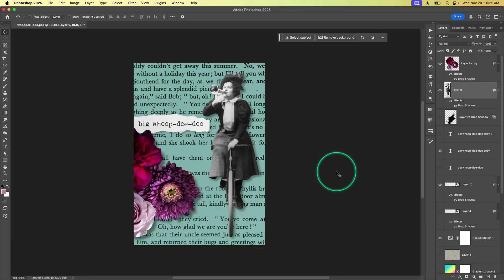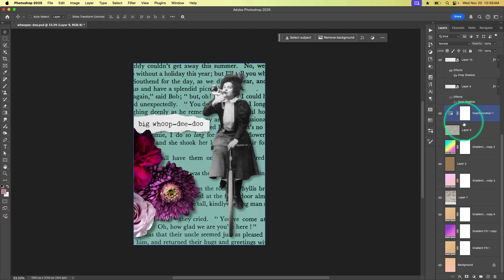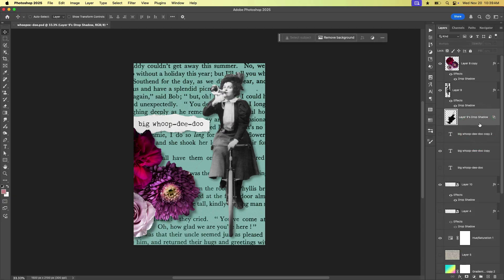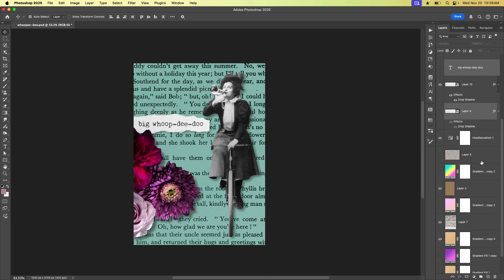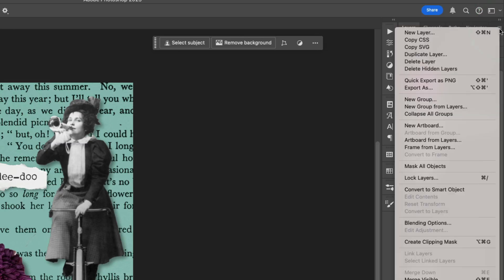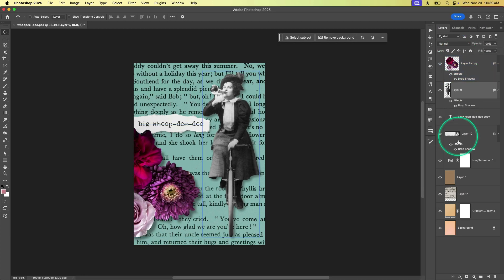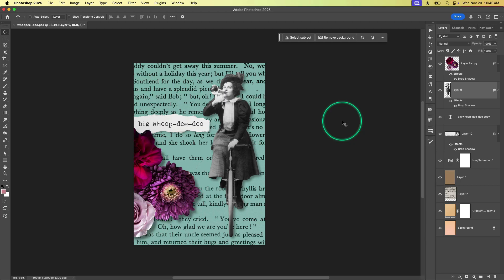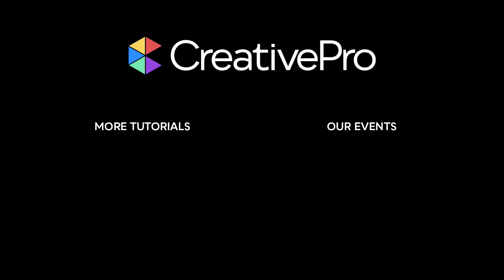Photoshop: How to Remove All Hidden Layers in One Click (Video Tutorial)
In this Photoshop how-to video, Khara Plicanic shows how to quickly clean up the Layers panel by getting rid of all hidden layers with just one click. Not only does it clear out the clutter that makes it difficult to find what you need, but it also can reduce the file size significantly.